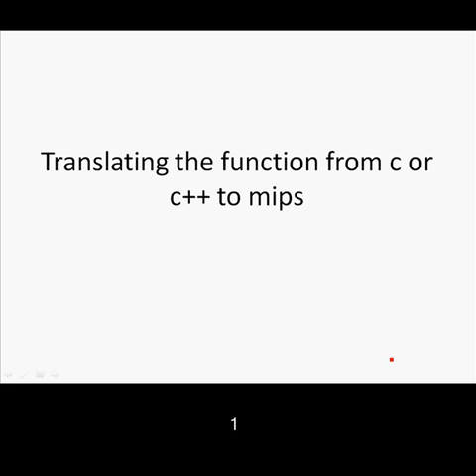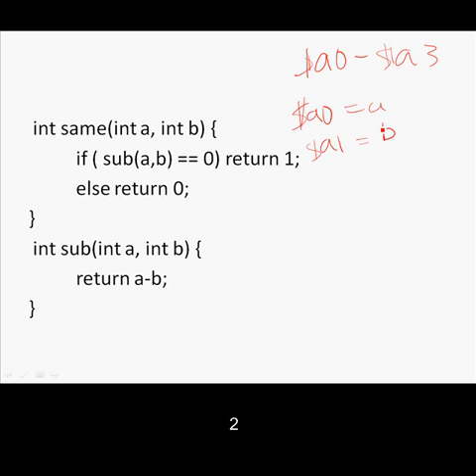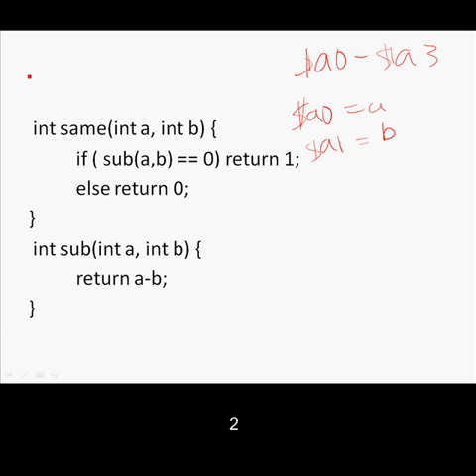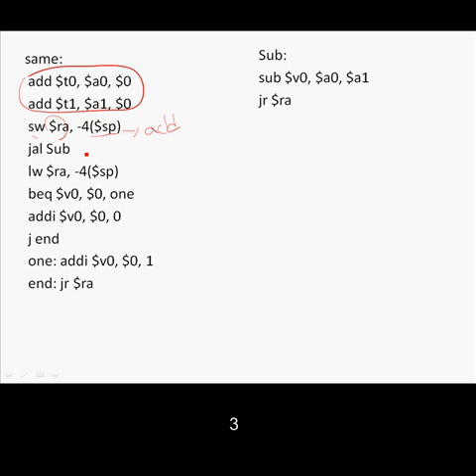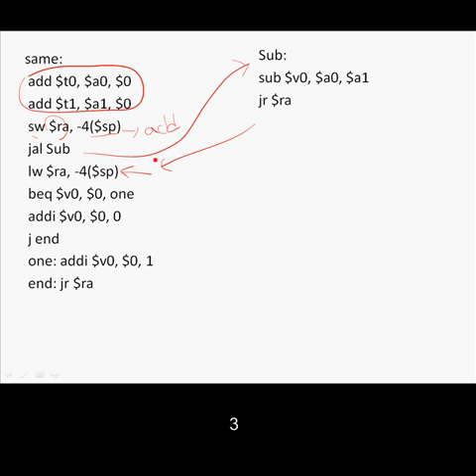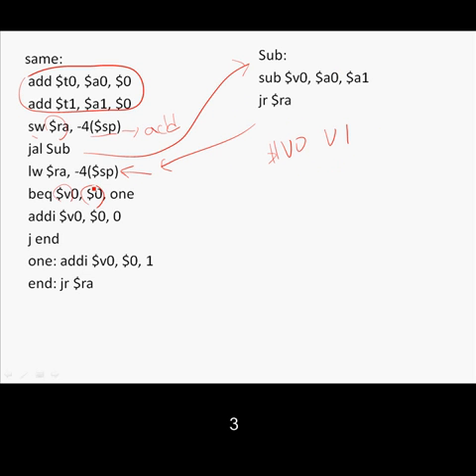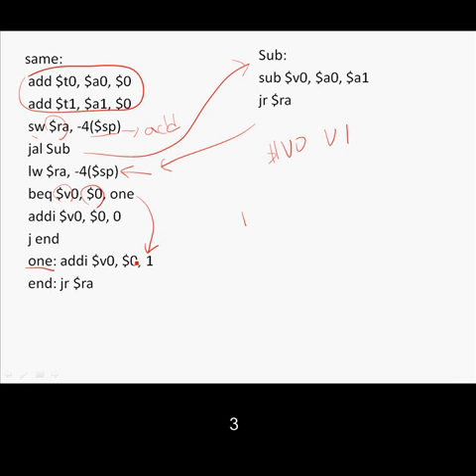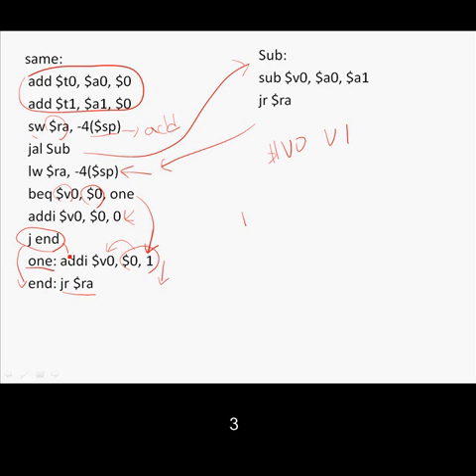ecen350-extra.wmv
Presentation on translating C-code to MIPS